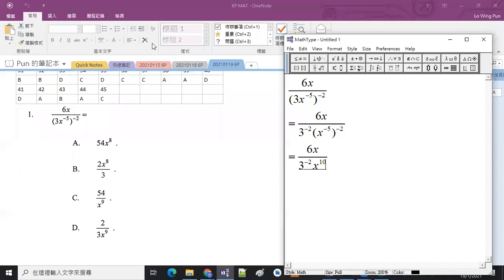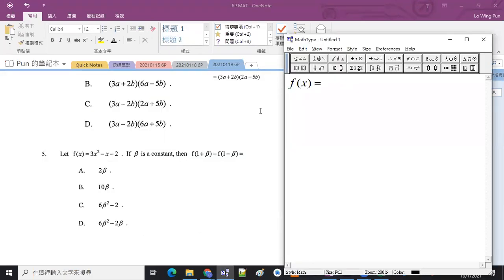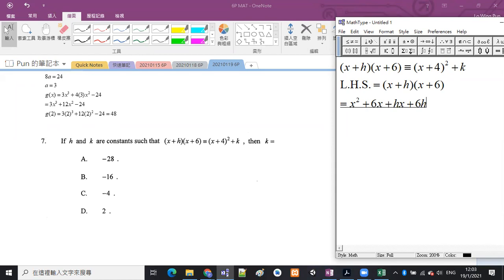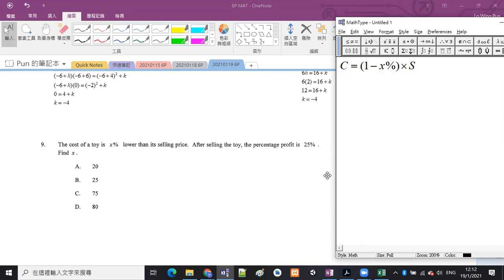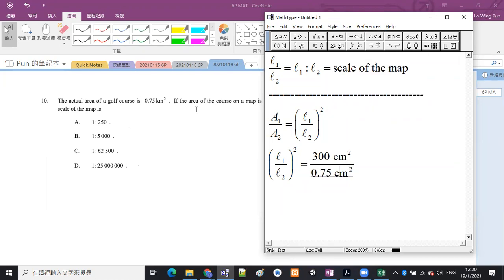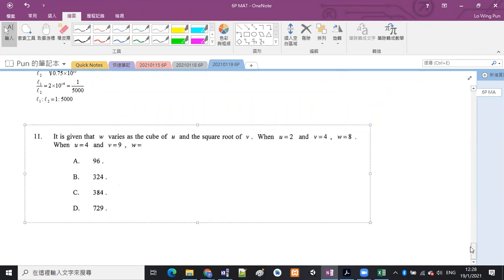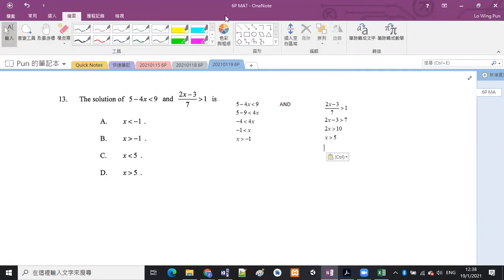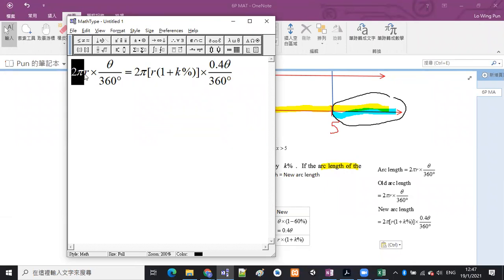20210119 6P MAT